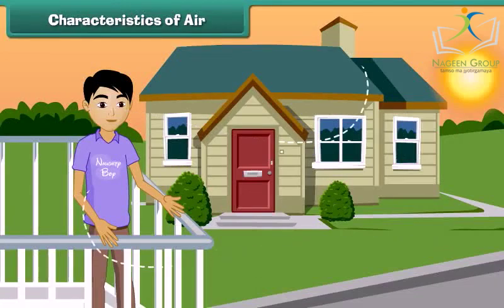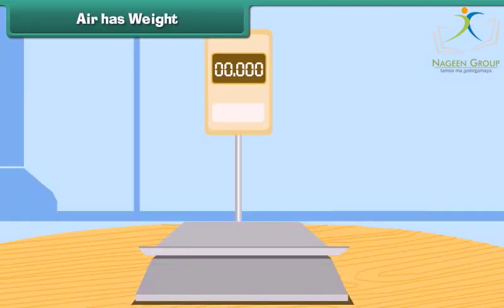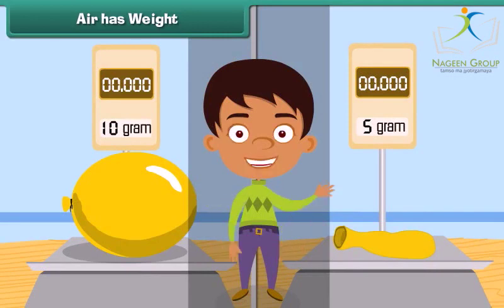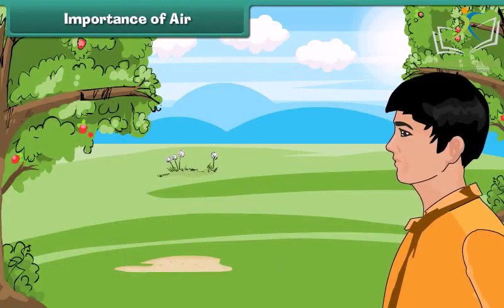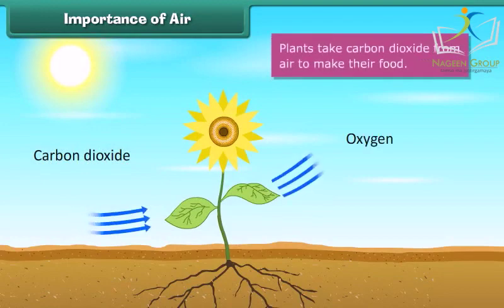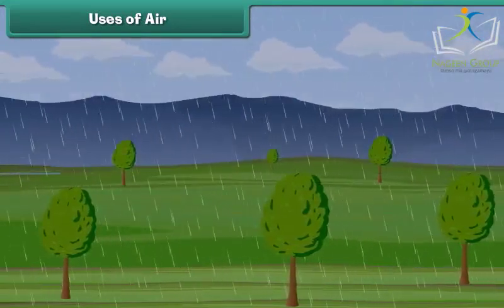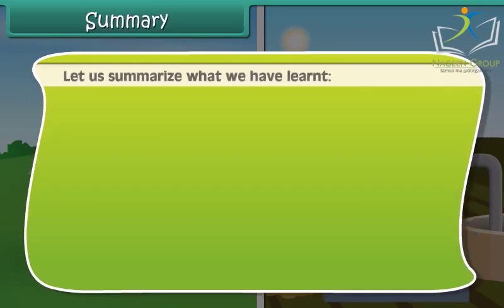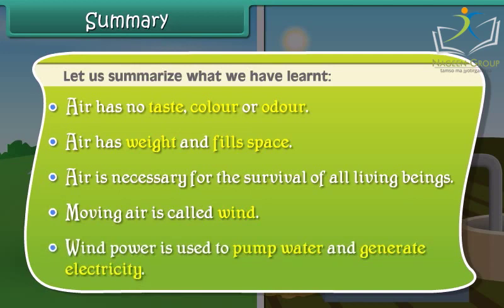Class 2 EVS || Chapter Air || CBSE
Welcome to our new video on Class 2 EVS! In this video, we will cover Chapter Air as per the CBSE curriculum.

So, whether your child is a beginner or looking to strengthen their understanding of Air, this video is a must-watch!

We hope you enjoy this video and that your child has a positive experience in learning this important subject.